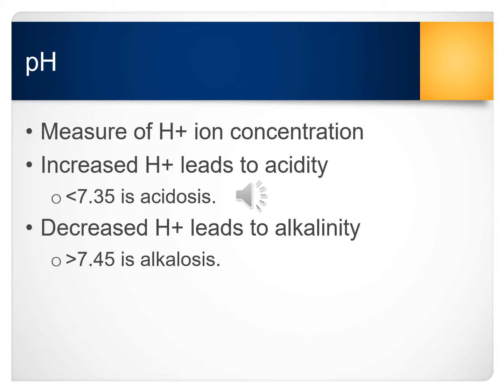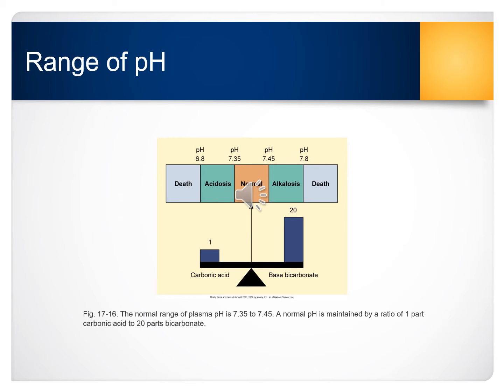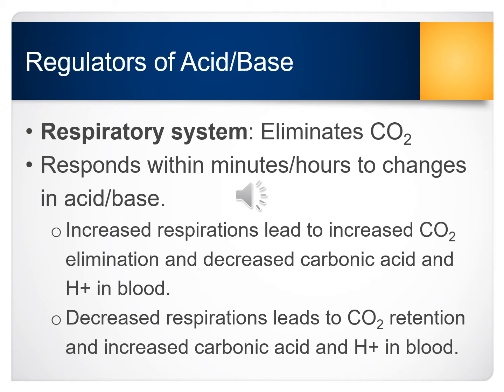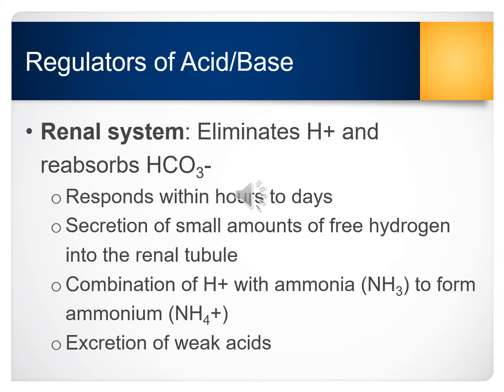Arterial Blood Gases 11th Ed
This video contains a small amount of information about arterial blood gases. This video is not meant to be all inclusive regarding the care of the patient with acid base imbalances.